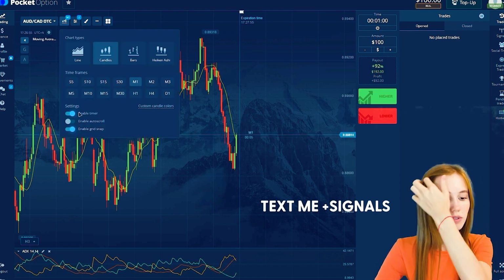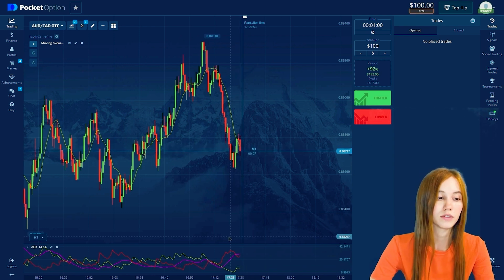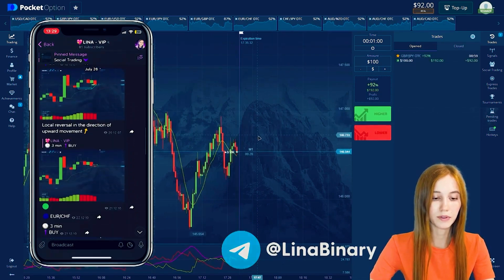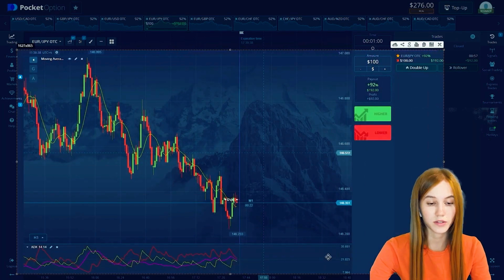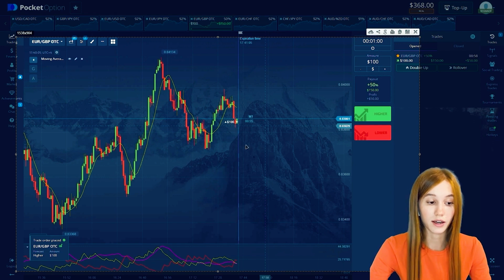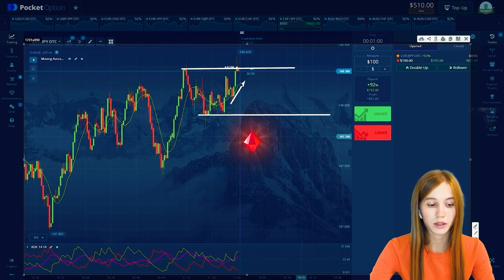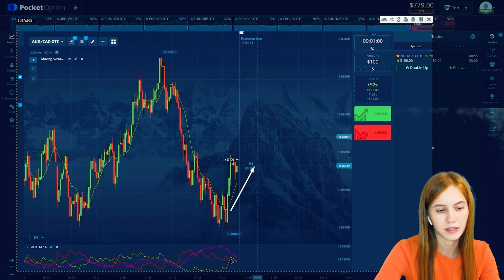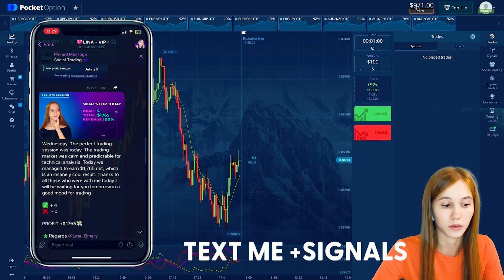📢 POCKET OPTION NEWS ➜ NEW BINARY OPTIONS STRATEGY 🔥 BINARY TRADING NEWS ANALYSIS